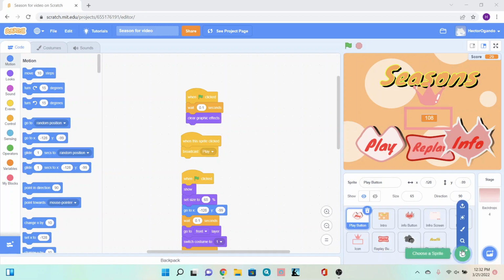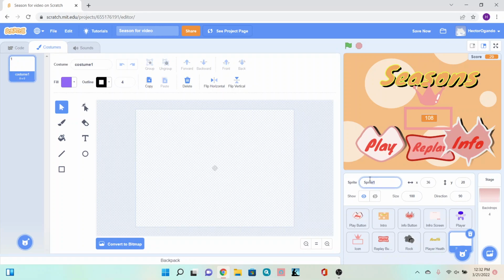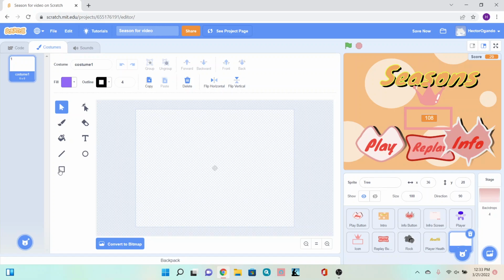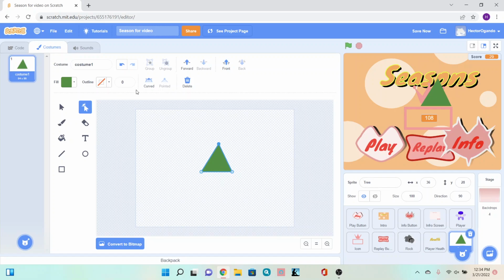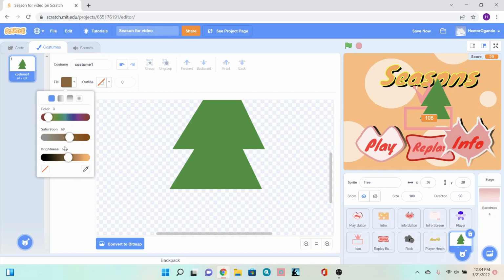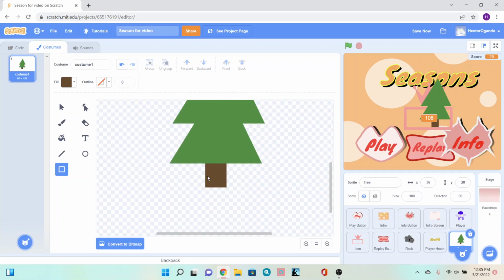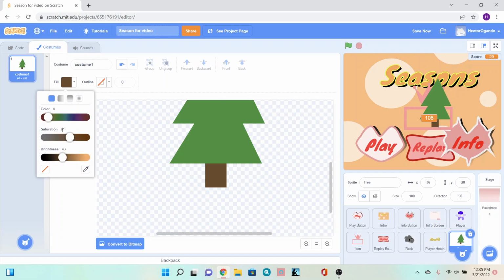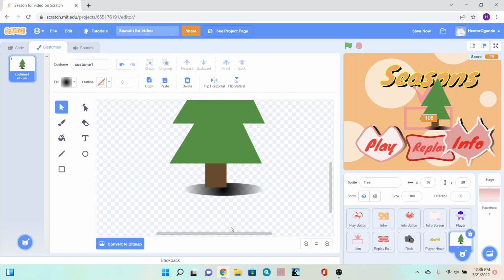Scratch Seasons Week 4 Core Tree Art Step 1